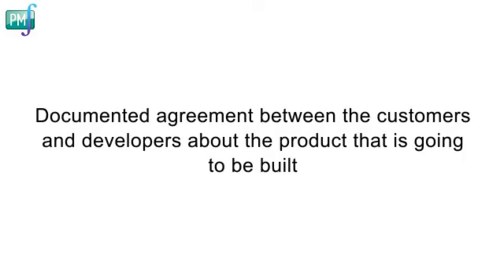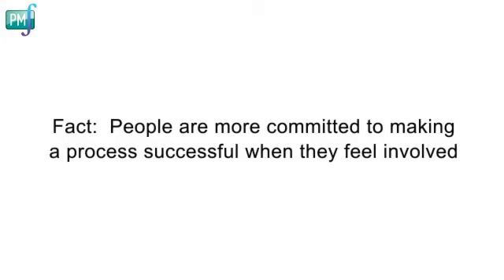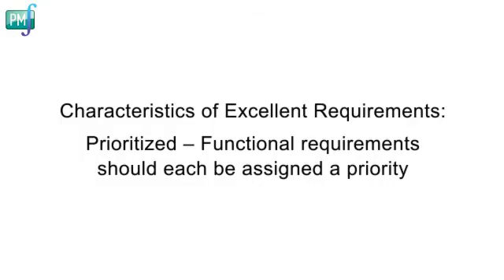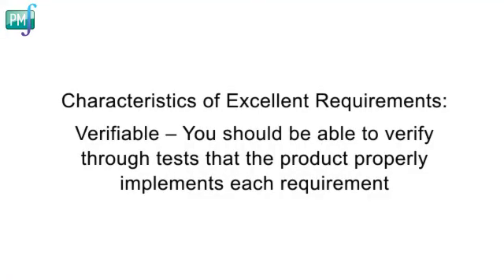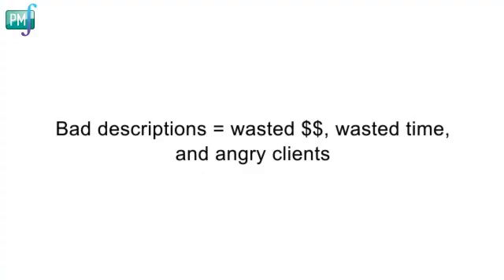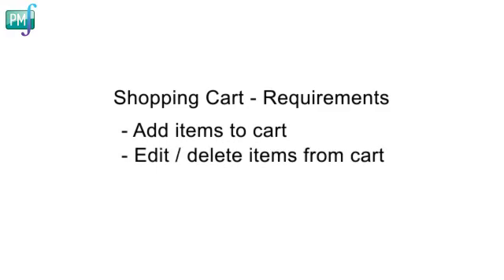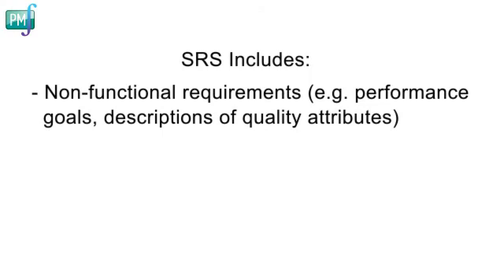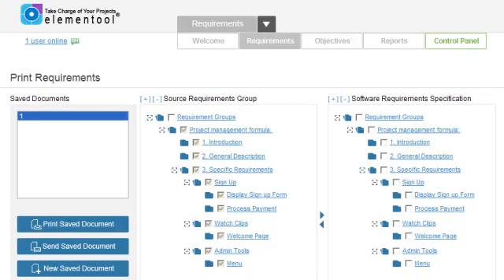Requirements Documentation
The result of requirements development is a documented agreement between customers and developers about the product to be built.

We can represent software requirements in several ways:
• Documents that use well structured and carefully written natural language.
• Graphical models that illustrate transformational processes, system states, data relationships, logic flows or object classes.
• Formal specifications that define requirements using mathematically precise formal logic languages.

Structured natural language, augmented with graphical models, remains the most practical way for most software projects to document their requirements.

The Software Requirements Specification (SRS)
The SRS states the functions and capabilities that a software system must provide and the constraints that it must respect. It is the basis for all subsequent project planning, design, coding, and testing.

Several audiences rely on the SRS:
• Customers, the marketing department, and sales staff need to know what product they can expect to be delivered.
• Project managers base their estimates of schedule, effort, and resources on the product description.
• The SRS tells the software development team what to build.
• The testing group uses the SRS to develop test plans, cases and procedures.
• The SRS tells maintenance and support staff what each part of the product is supposed to do.
• Documentation writers base user manuals and help screens on the SRS and user interface design.
• Training personnel use the SRS and user documentation to develop educational materials.
• Legal staff ensures that the requirements comply with applicable laws and regulations.
• Subcontractors base their work on the SRS.

The SRS must be comprehensive. Developers and customers should make no assumptions.
You don’t have to write the SRS for the entire product before beginning development, but you need to capture the requirements for each increment before building that increment.
Every project should baseline an agreement for each set of requirements before the team implements them. Baselining is the process of transitioning an SRS under development into one that has been reviewed and approved.

SRS Template

• Introduction – an overview to help the reader understand how the SRS is organized and how to use it.
o Purpose – indentify the product, application or subsystem whose requirements are specified in this document, including the revision or release number.
o Document Conventions – describe any standards or typographical conventions, including text styles, highlighting, or significant notations.
o Intended audience and reading suggestions – list the different readers to whom the SRS is directed. Describe what the rest of the SRS contains and how it is organized.
o Project scope – provide a short description of the software being specified and its purpose. Relate the software to user or corporate goals and to business objectives and strategies.
o References – list any documents or other resources to which the SRS refers. Like user interface style guides, contracts, standards, system requirements etc.
• Overall description – this section presents a high level overview of the product and the environment in which it will be used, the anticipated product users, and known constraints.
o Product perspective – describe the product’s context and origin.
o Product features – list the major features the product contains or the significant functions that it performs.
o User classes and characteristics – identify the various user classes that you anticipate will use this product and describe their characteristics.
o Operating environment – describe the environment in which the software will operate, including the hardware platform, the operating systems and versions, and the geographical locations of users, servers and databases.